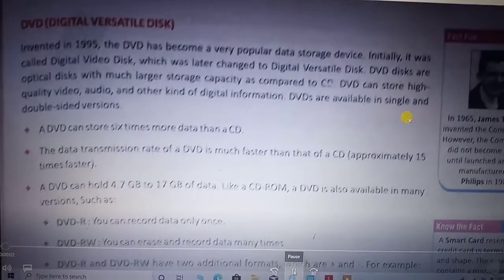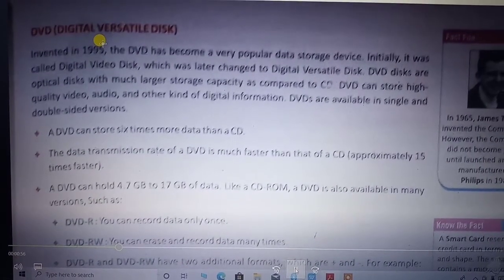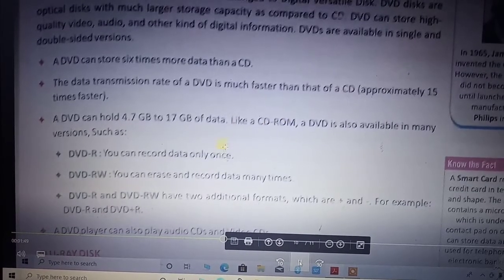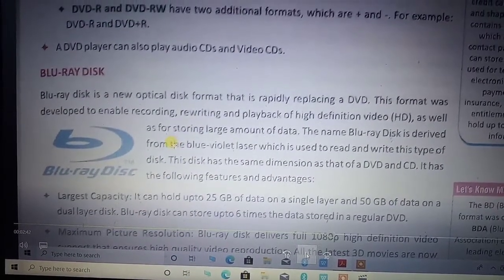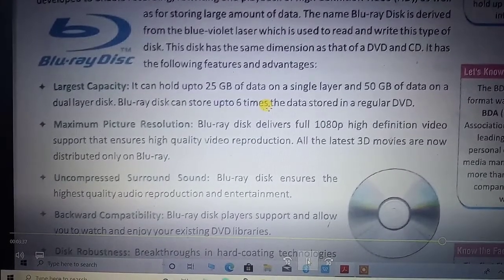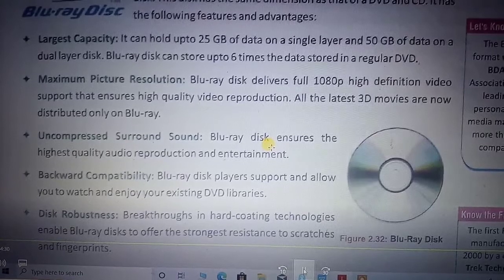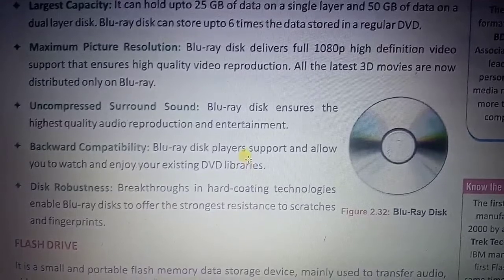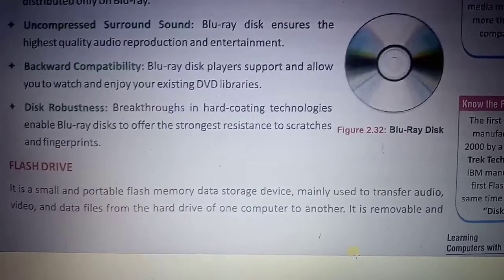DVD and Blu-ray Disk, Part-II, Computer, Class-9, Video Lecture By-Anand Vijay